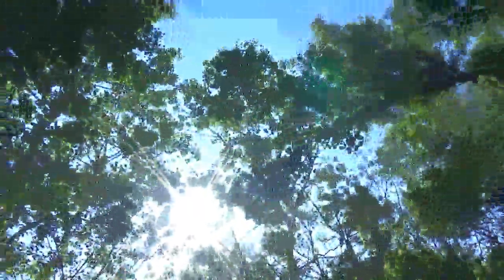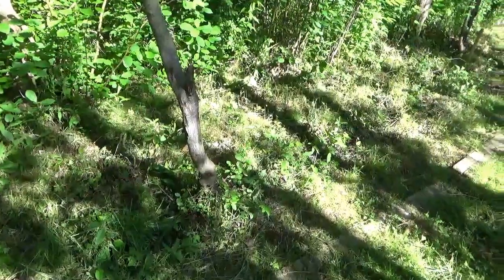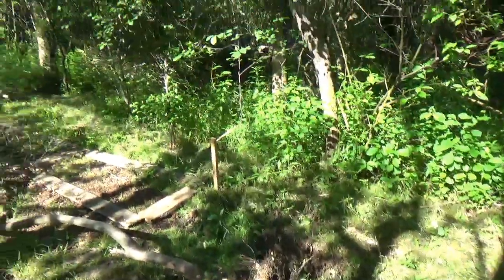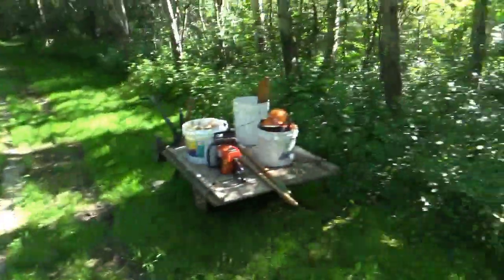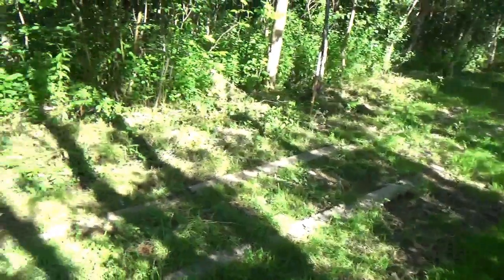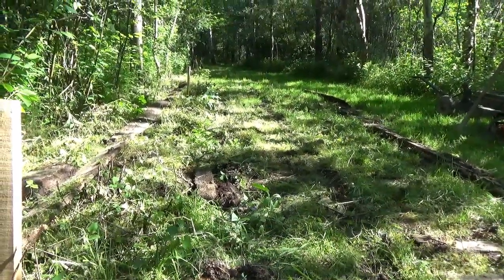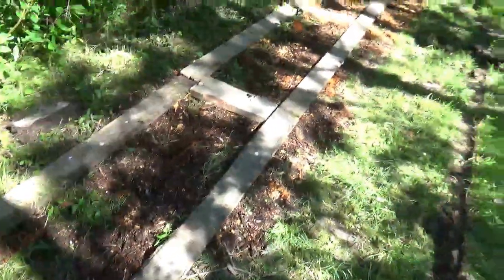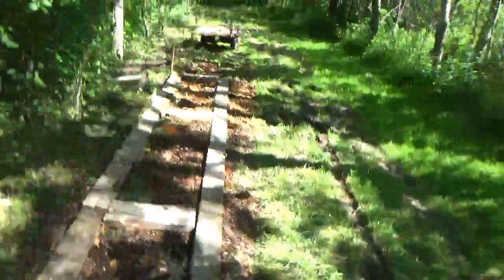trail boardwalk upgrade, next section, June 15, 2024